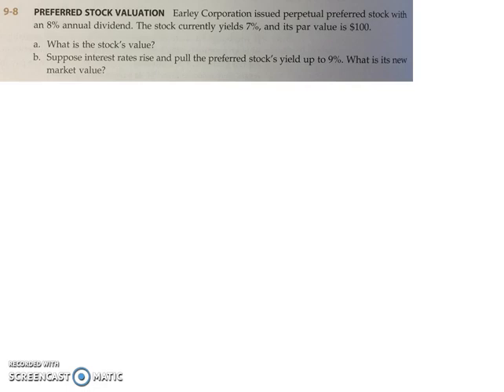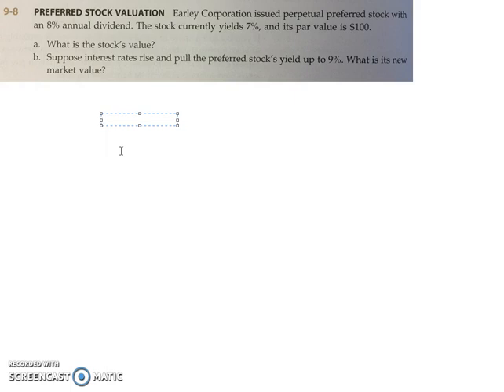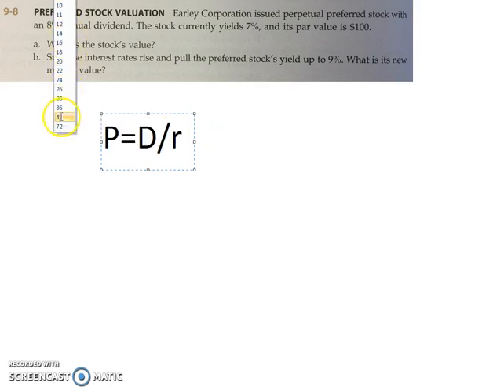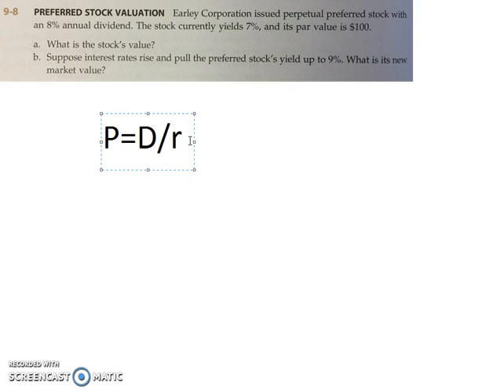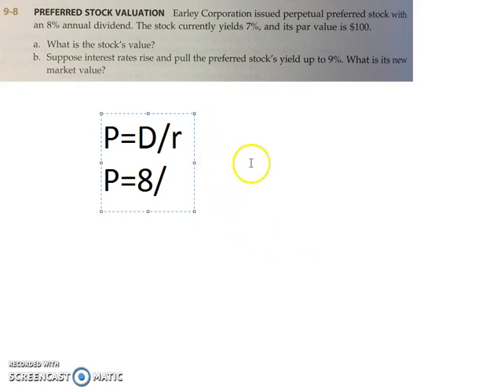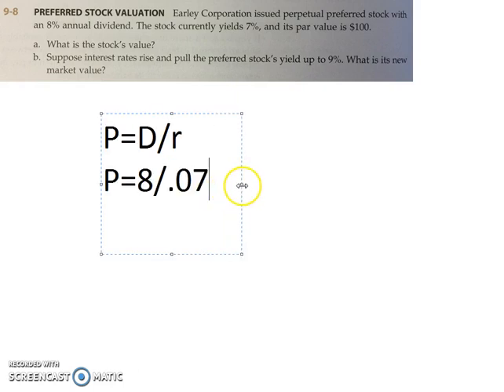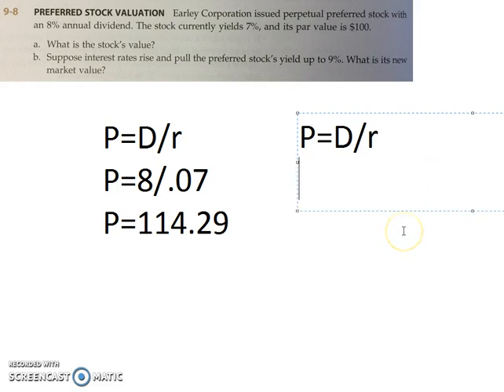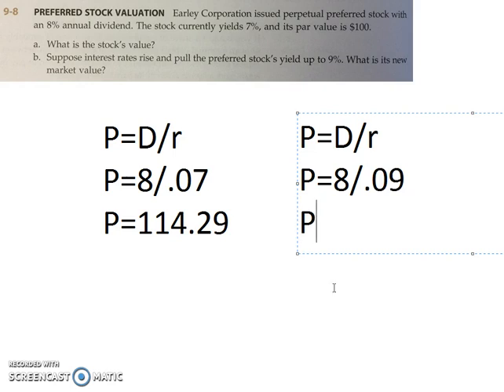FIN341 Ch9 Pref Stock